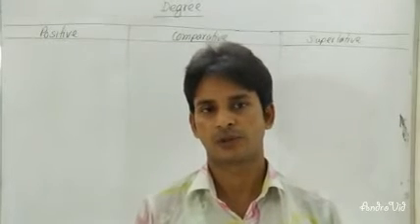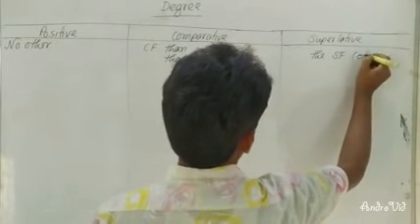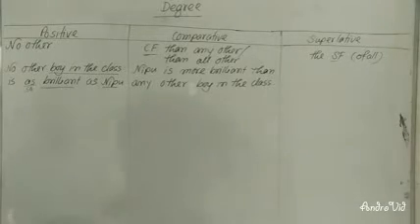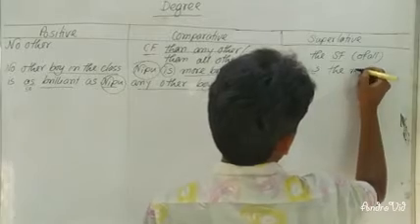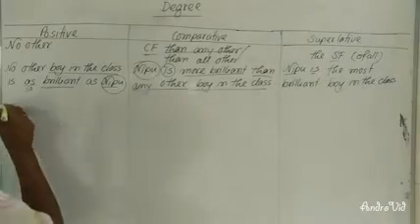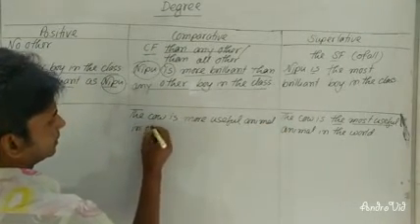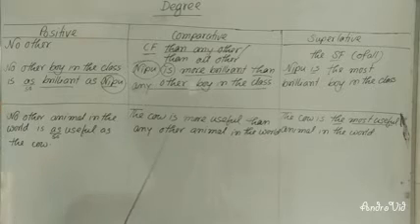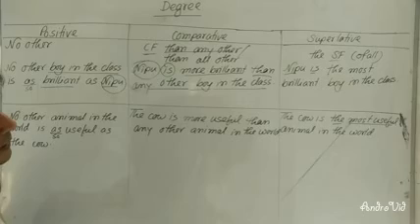Class :Nine and Ten, English second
PCChanda,  Comparison Of Adjectives